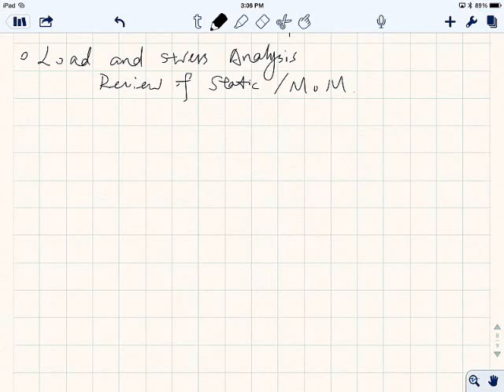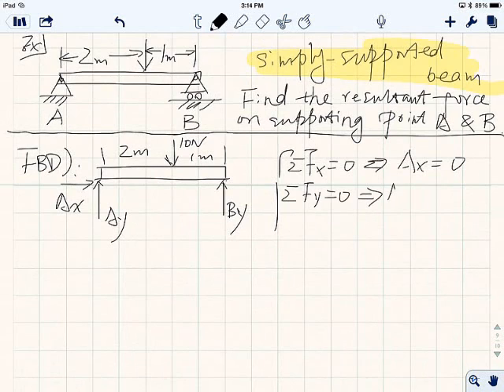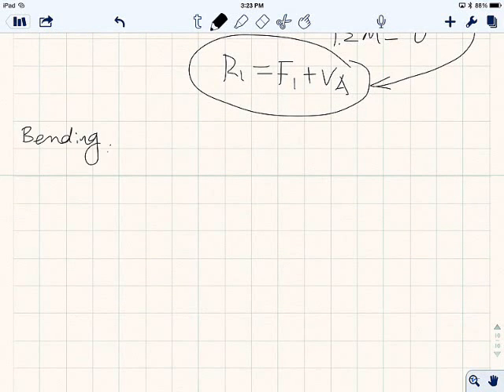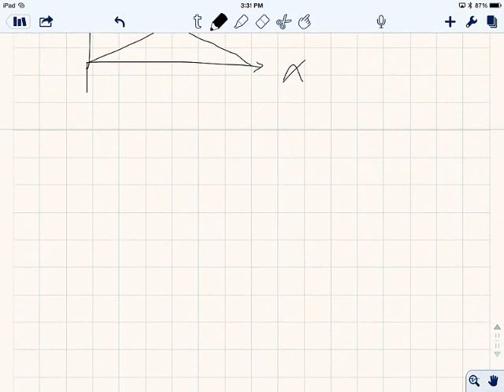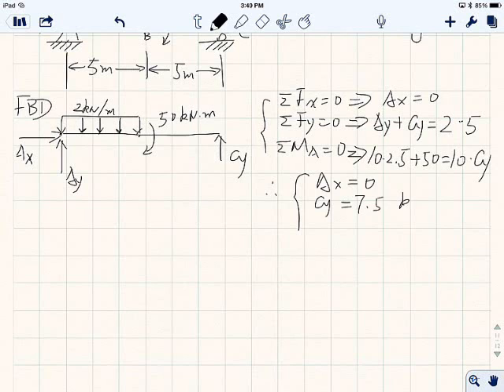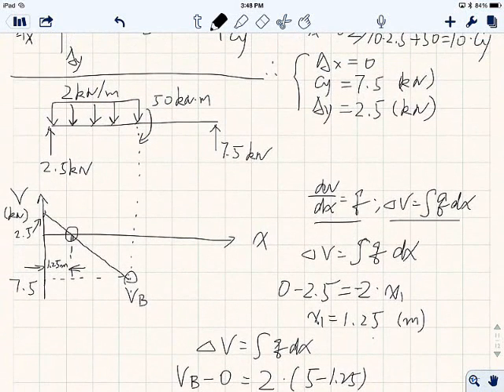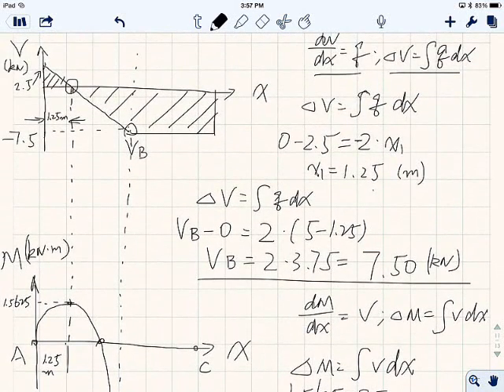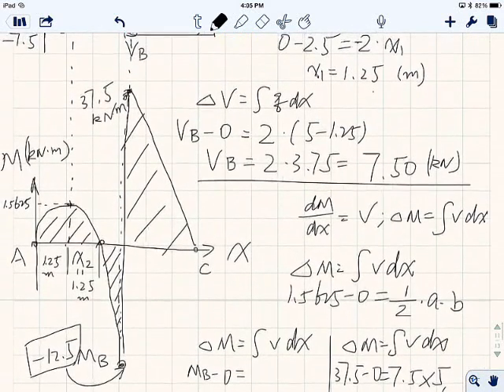Load and Stress Analysis- MECH 3334- Mechanical Design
Load and Stress Analysis lecture given by Dr. Yirong Lin.